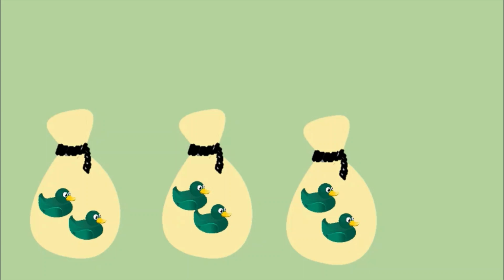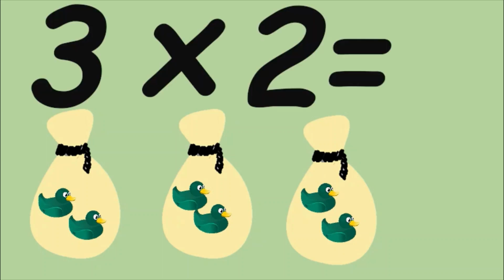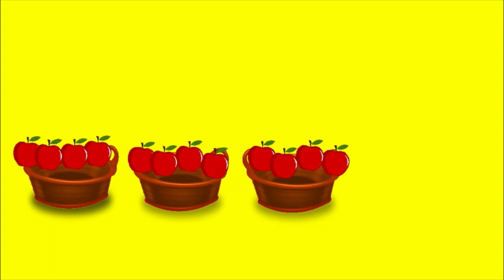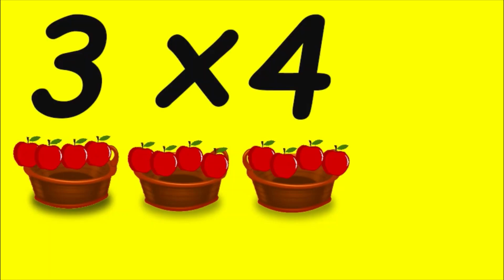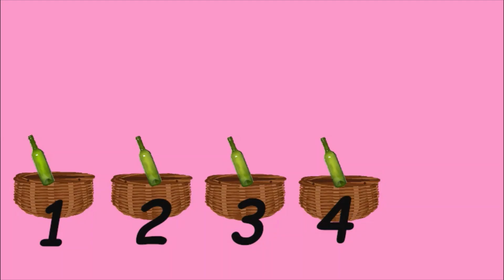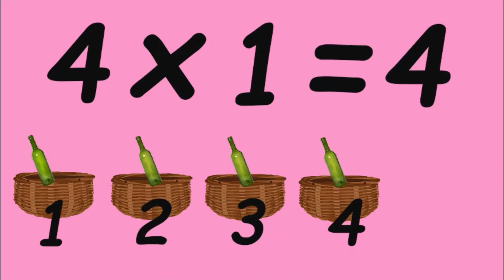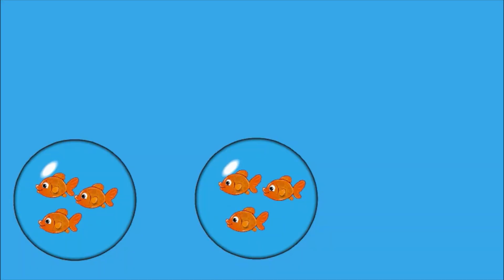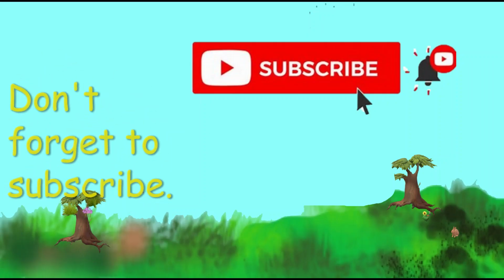Simple Multiplication problems to practice for beginners.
Simple introduction to multiplication using pictures and numbers.
 Encouraging children to become familiar with the multiplication and equals sign.